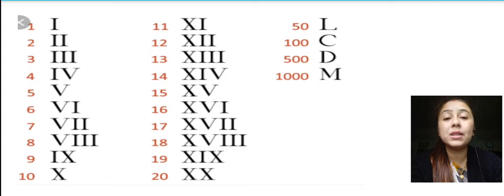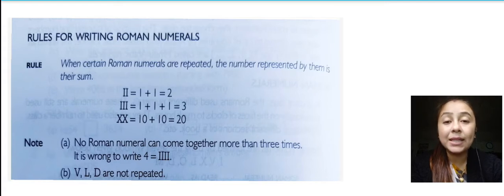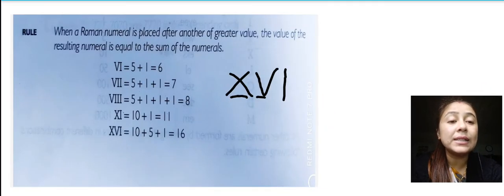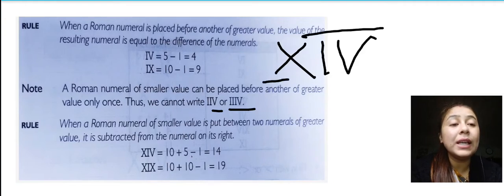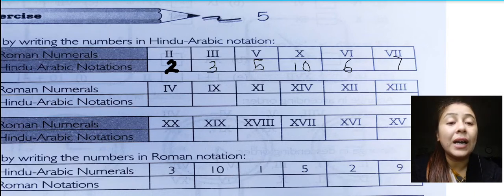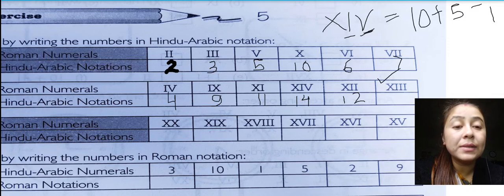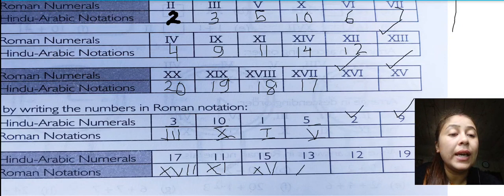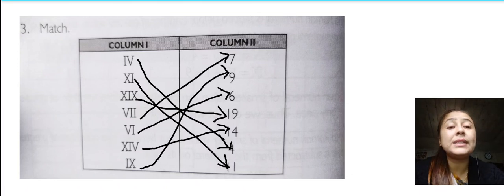Class III, Math Step: Ch.3, EXERCISE 5: ROMAN NUMERALS Page 33